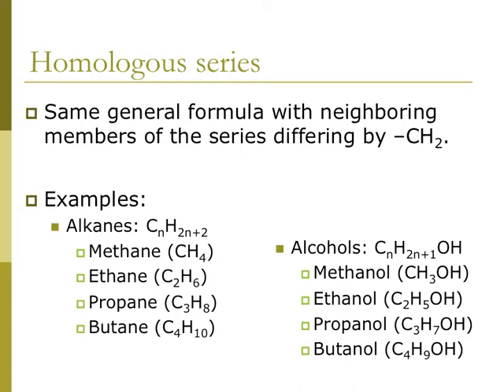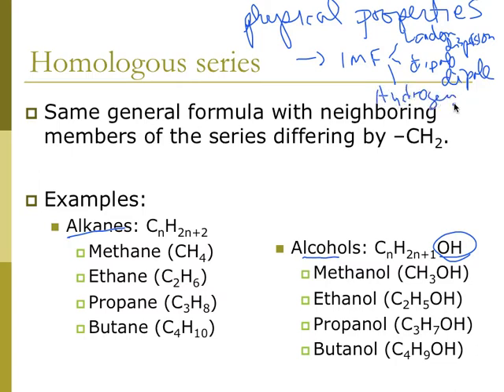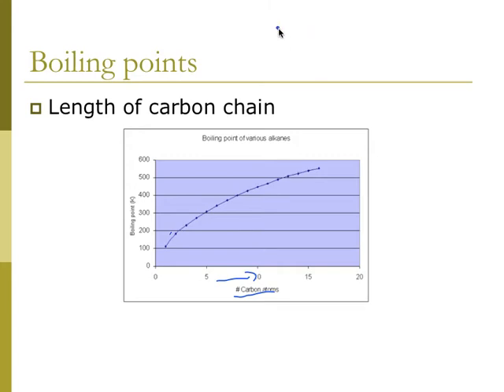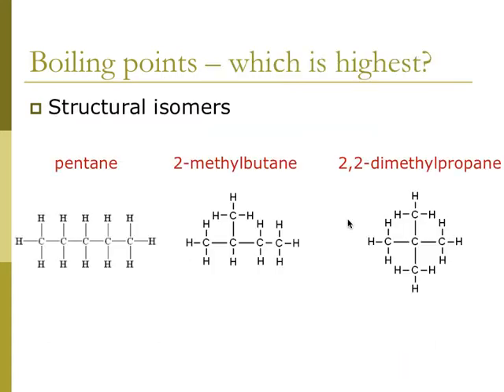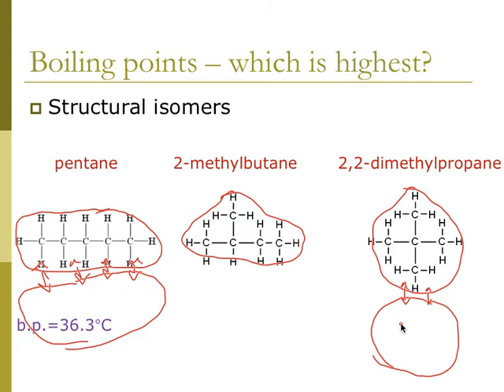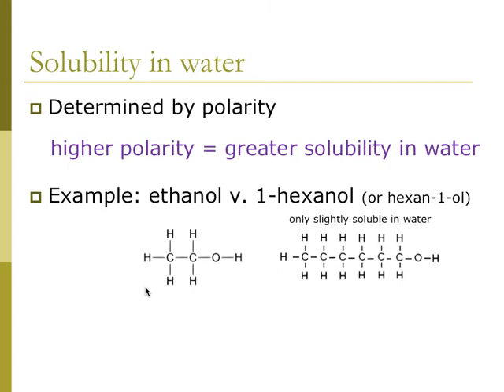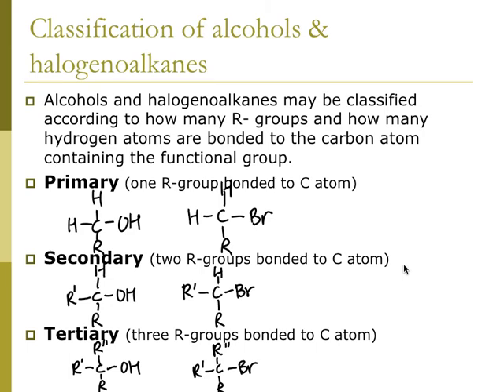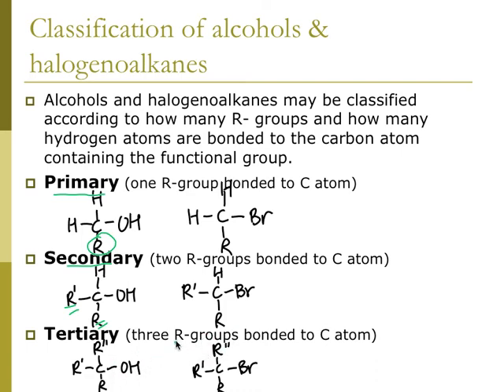org 02 physical prop.mp4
Table of Contents:

00:00 - Organic Chemistry
00:12 - Homologous series
02:10 - Boiling points
03:55 - Boiling points – which is highest?
05:50 - Solubility in water
07:42 - Classification of alcohols & halogenoalkanes
09:28 - Low reactivity of alkanes